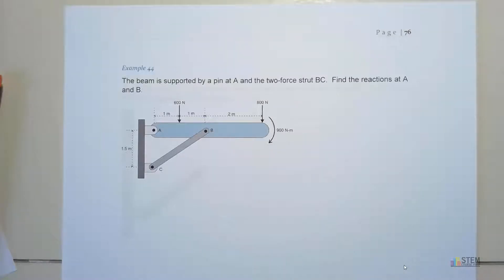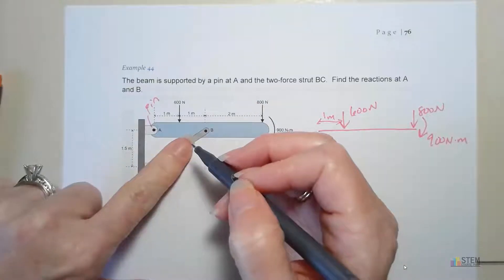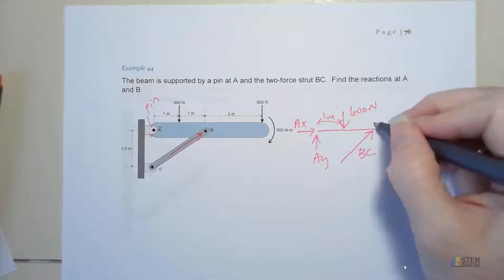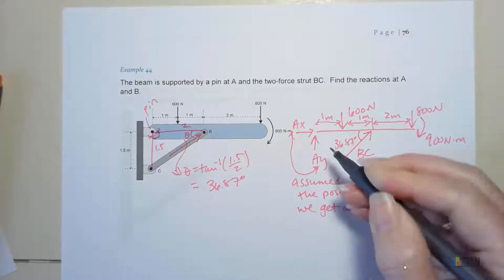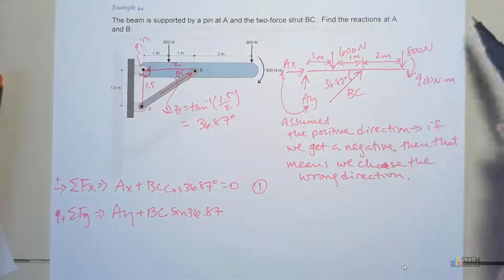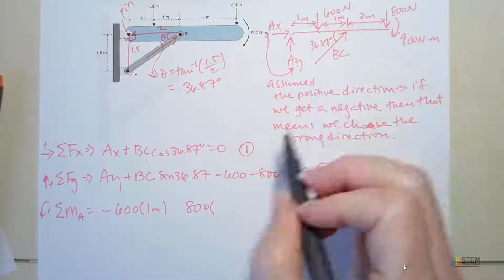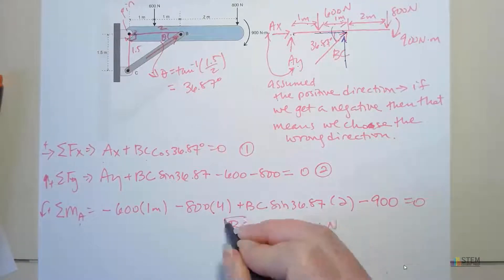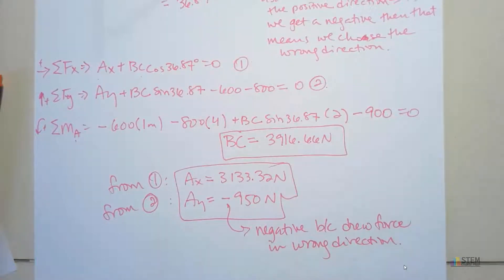Statics 2d rigid body equilibrium example with pin connection and two force member